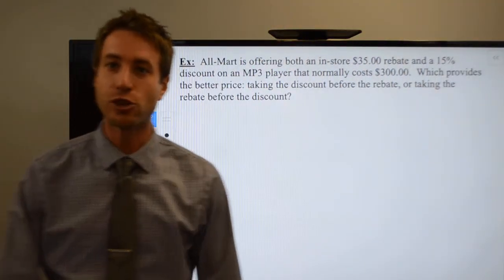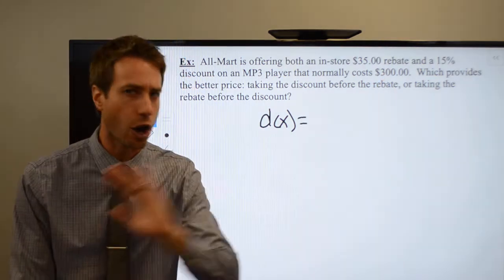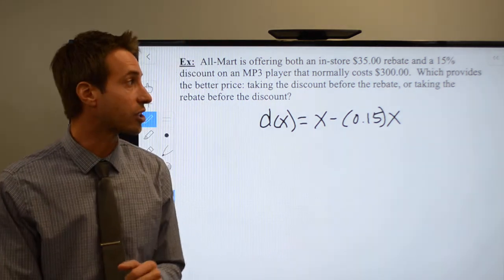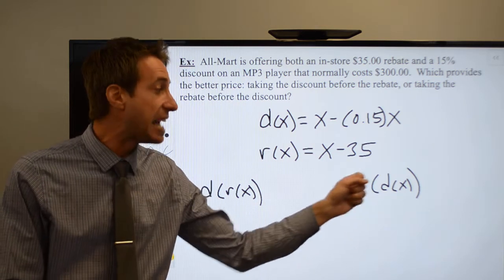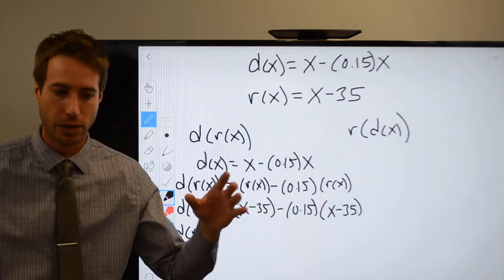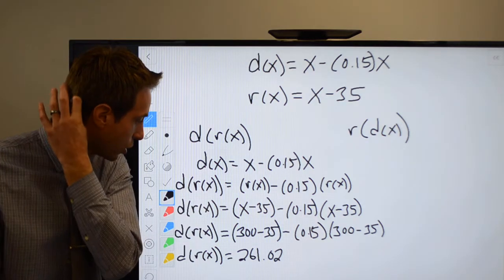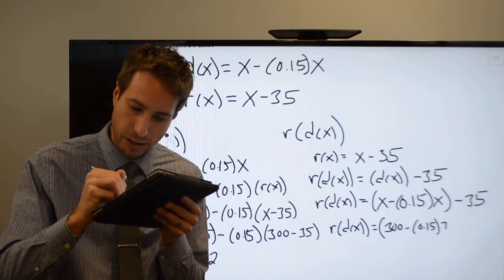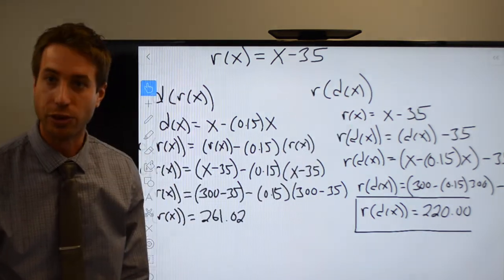Operations on Functions Part 13